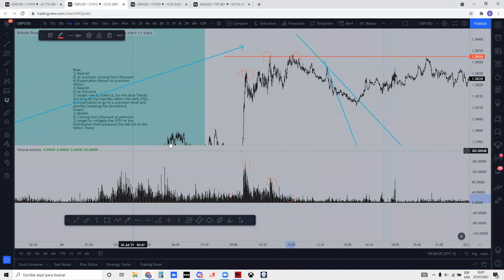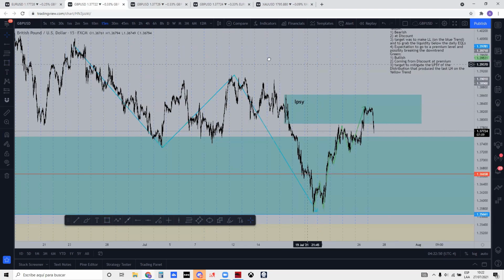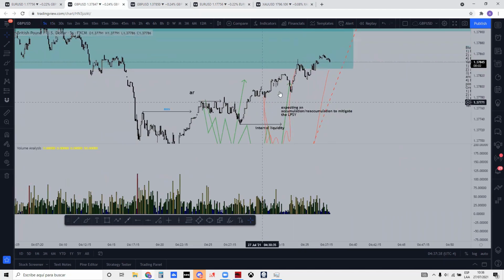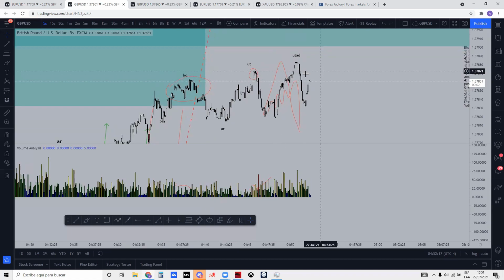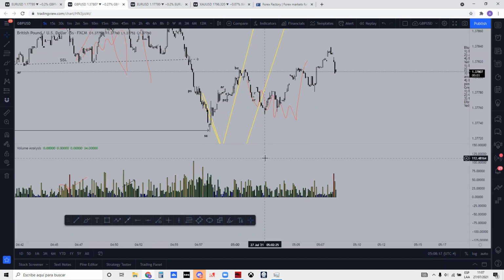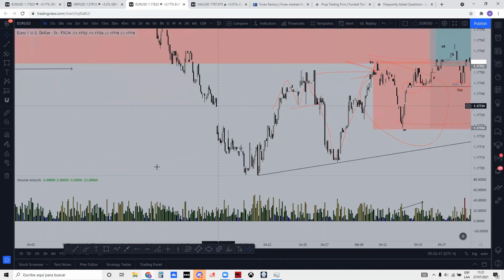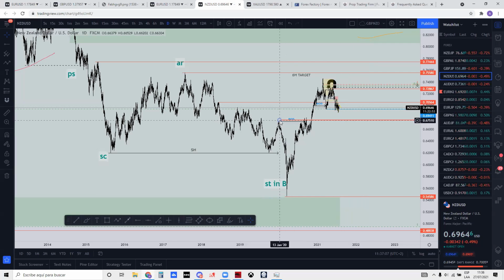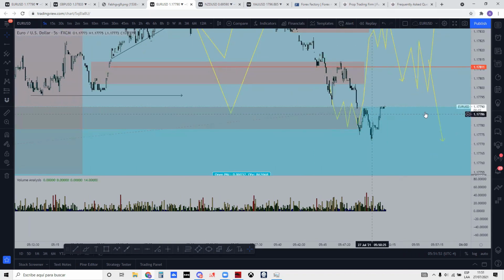Full LIVE Session (VSA WYCKOFF SMC) +22 RR trade called Live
Seriously, this is FULL OF NUGGETS. This is a part of me, I hope you learn something new!!

Discounts:

✅ BEST Broker to trade Smart Money Concepts, use the link below for:
💰 0 Spread
💰 Lower Commission per lot

You will learn the following:
- Volume profile
- Real Imbalance